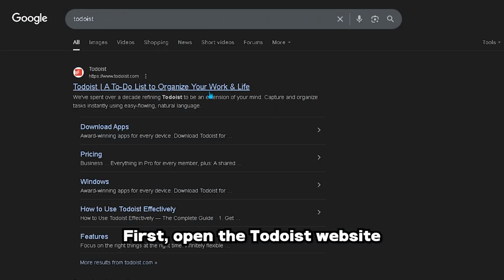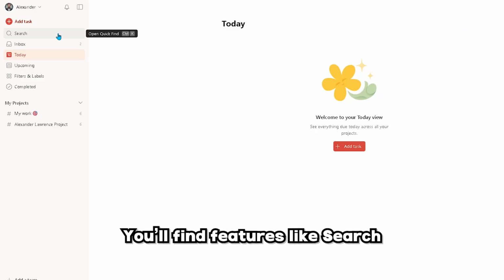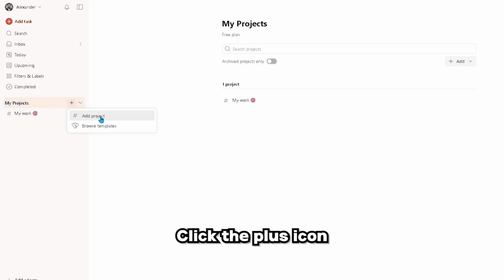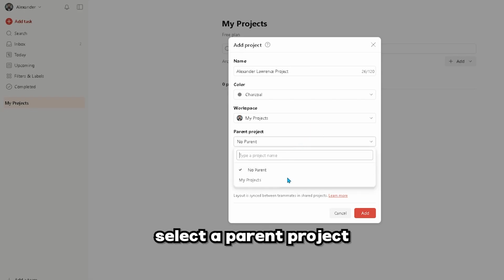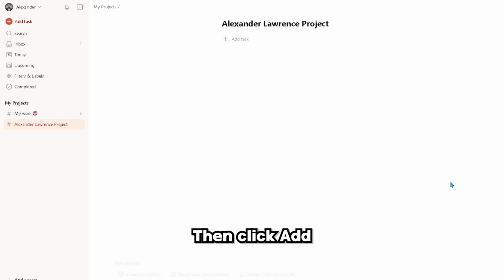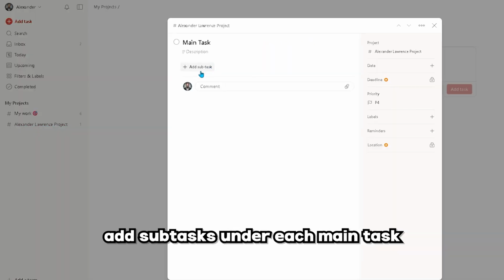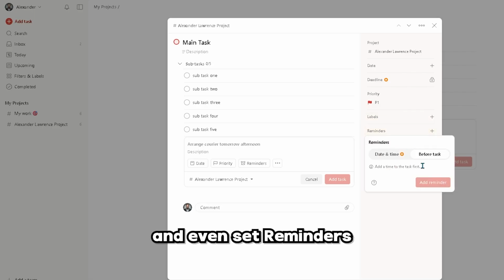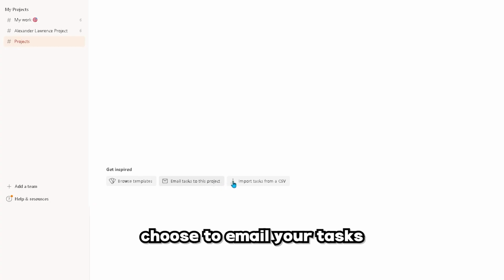How To Use Todoist For Beginners (𝟮𝟬𝟮𝟲) | BEST FULL GUIDE | NO Yapping, To The Point | FAST & EASY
No Copyright Vlog Music for Videos